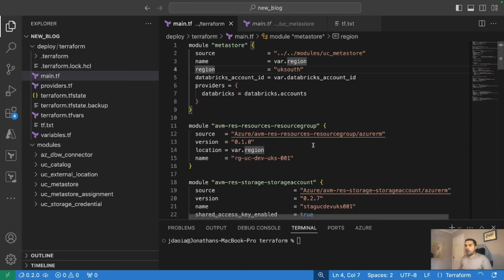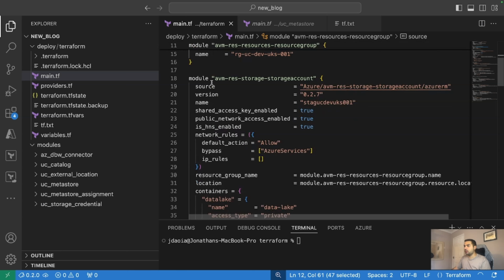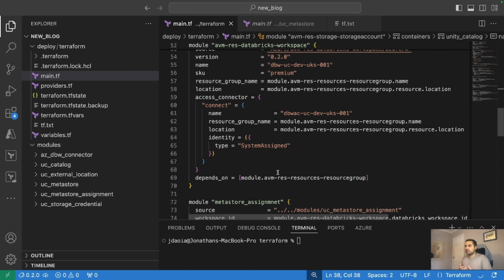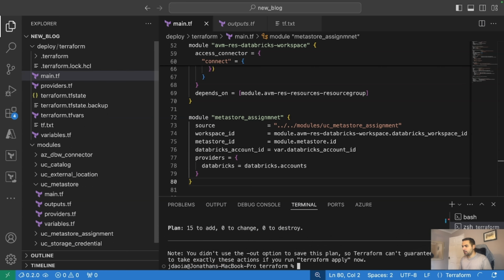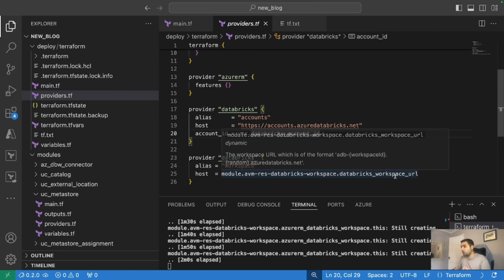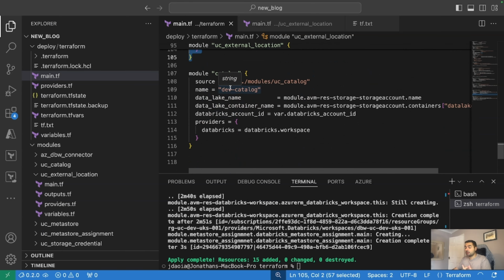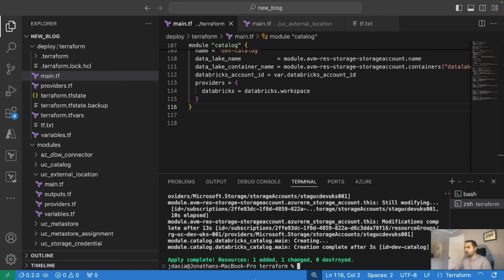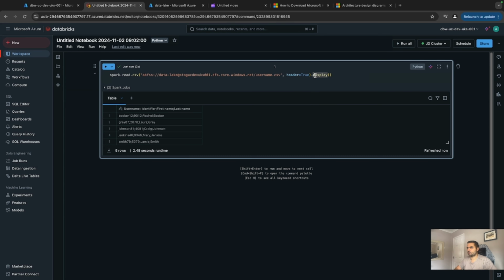Deploying Unity Catalog in Azure with Terraform Part 2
Welcome back to Part 2 of our Unity Catalog deployment series using Terraform! 🎉 In this video, we’re diving deeper into setting up Unity Catalog objects on Databricks, ensuring your data governance and access controls are seamless and secure.

📌 In This Tutorial, You’ll Learn How To:
Assign Workspaces to Metastores – Integrate your Databricks workspaces with Unity Catalog’s Metastore for better data organization and access management.
Configure Databricks Providers – Set up and configure Databricks providers in Terraform to streamline your deployment.
Deploy External Locations – Define and configure external storage locations to securely store data outside Databricks.
Set Up Credentials – Assign necessary credentials for secure access to external locations.
Deploy Catalogs – Create and manage catalogs in Unity Catalog to organize and secure your data assets.

Links...